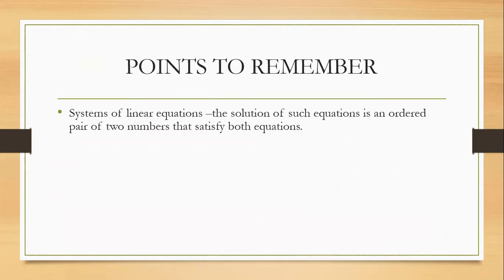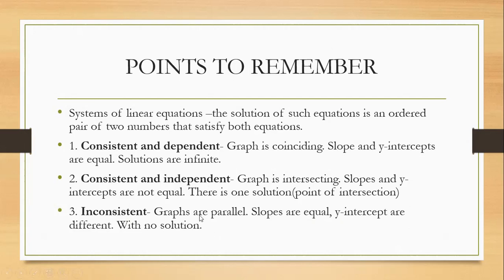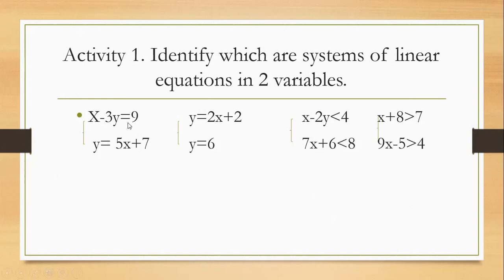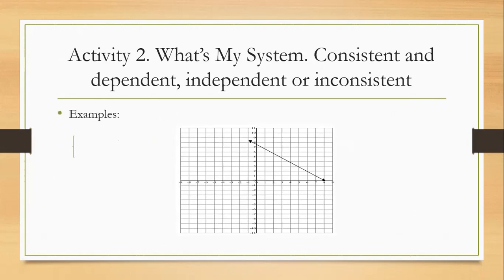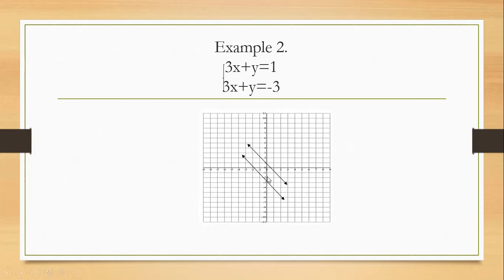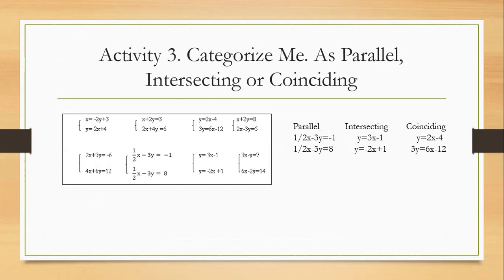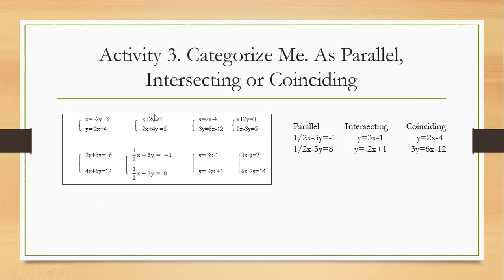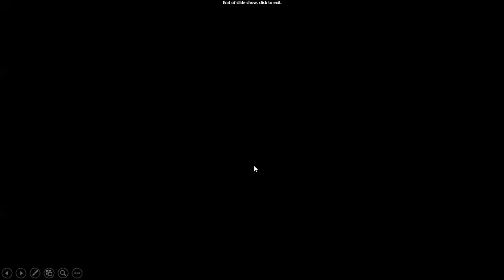Quarter 1 Grade 8 Week 8 Points to Remember & Activity 1-3